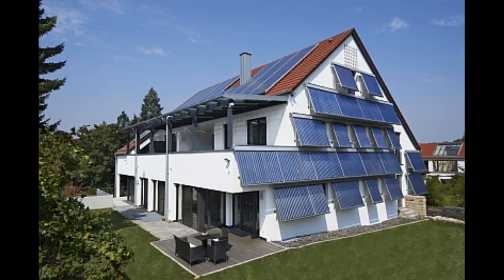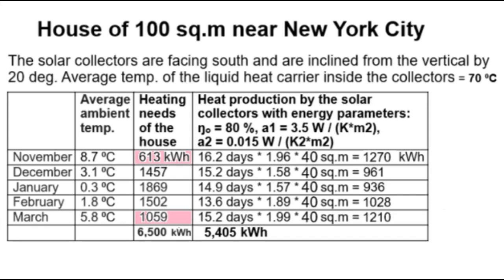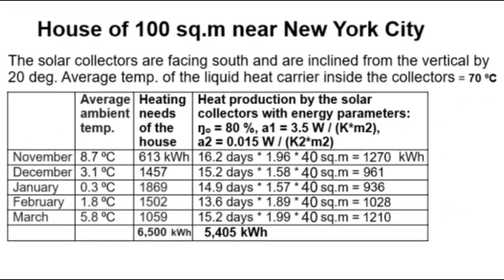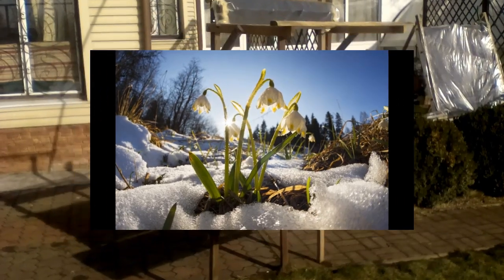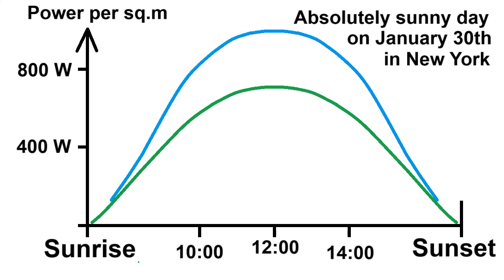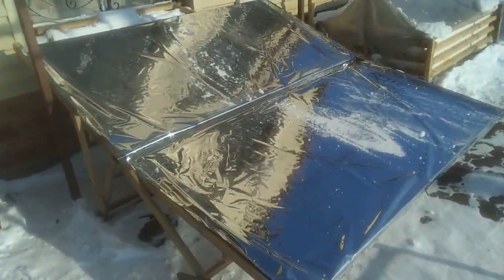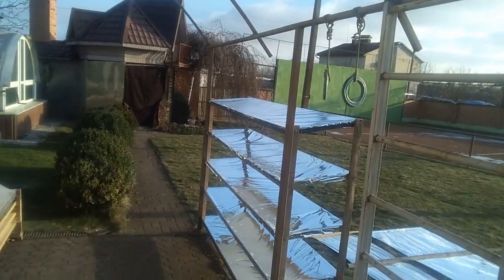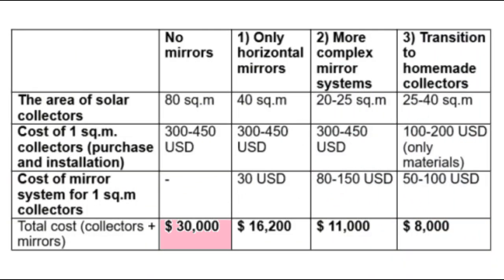Solar home heating becomes cost-effective. Mirrors reduce its cost by 2...3 times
Many people think that solar heating of a house should be based on the decision to buy a large number of solar collectors that will heat several tons of water of this tank during sunny hours, and the thermal energy of this tank will heat the house at night and on non-sunny days.

Unfortunately, this is an expensive type of heating, unlike many other cheaper solar heating types which my YouTube channel describes, and this video will describe one of the cheap types.

Let's quickly see how this expensive type will heat a house near New York City, and this is its average temperature, which forms these heating needs of a house with an area of ​100 sq.m. This is the number of sunny days in New York, and they determine this heat production by such solar collectors with a total area of 80 sq.m. We see that the heating needs of January are barely covered by this January solar heat, but the remaining months have this large excess of thermal energy from the solar collectors.

The total cost of purchasing and installing those 80 sq.m of solar collectors will be approximately 30,000 USD, but let's start to reduce this cost many times over.

First of all, we reduce the number of solar collectors by half, something like this, not 80 sq.m, but 40 sq.m. This is the same previous table, but now this area of solar collectors is 2 times less. We see that the heating needs of November and March are completely covered by this heat from the solar collectors, and now I will describe what to do with these 3 winter months, in which this heat production is less than these heating needs.

So, we are already saving 15,000 USD because we have reduced the number of solar collectors from 80 sq.m to 40 sq.m. But in exchange for this we have to spend a little more than 1,000 USD to buy sheets of glass mirror with a total area of ​​about 90 sq.m.

We put the mirror sheets in front of the solar collectors something like this. as one of the Ukrainian bloggers did, but it is obvious that we can do it more beautifully. We understand that these mirrors provide additional solar radiation to these solar collectors, which also receive solar energy directly from the sun.

Now I am showing my experiments with placing mirrors in front of the bottom edge of different types of homemade solar collectors, and this is my simplest mirror, about 40 times cheaper than glass mirrors. The use of such mirrors in front of the bottom edge of a solar collector leads to the following 2 main results:
1) The heat production of the collector increases approximately twofold.
2) The heating temperature of the solar collector increases radically, which is important for cheap homemade collectors, that, thanks to mirrors, work better than such expensive factory collectors without mirrors.

Let our 40 sq.m of solar collectors have an inclination of 20 degrees, this is the west-east line, and this width of the mirrors is 2 times greater than this height of the solar collectors. This was the previous table, for the case of solar collectors without the mirrors, but adding those mirrors increases these numbers, which leads to such heat production by those 40 sq.m of solar collectors with mirrors. Now we see that this January heat production is slightly more than these heating needs in January,

This heat production in February is noticeably greater than these heating needs, and this fact allows us to remove some of the mirrors so as not to interfere with the beginning of the growth of spring lawn grass. The removed mirrors are stored until the next heating season.

So, now space heating of the house is completely carried out only by the solar collectors, without other heating sources, and I remind you that these two months are not using those mirrors. We start installing the mirrors at the beginning of December, and we have the opportunity to install them not all at once, but over several weeks. We can start to gradually remove them from the beginning of February, and in March the mirrors will no longer be needed.

Here I have not taken into account the losses due to snow on the mirrors, but we are forced to disciplinedly remove snow from the mirrors only in January. These data show that New York City has cold snowfall once or twice in January, and snow removal will only take place under the condition that it falls just before sunny days, and does not melt on its own due to rain or warm weather. We see that other months can also have snow, but I remind you that December and February have a large excess of thermal energy from the solar collectors, which allows us to refuse from snow removal, and let it melt on its own in the warm climate of New York.